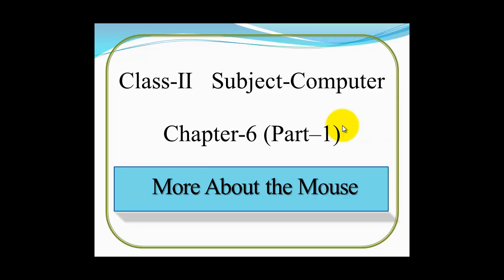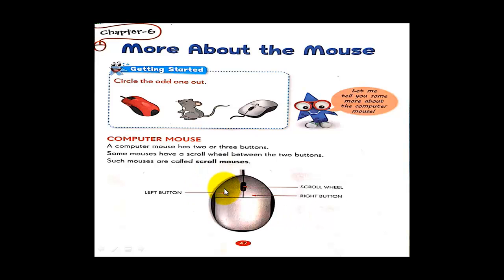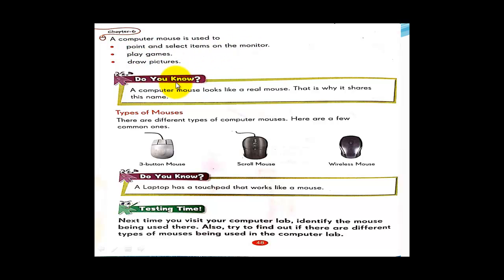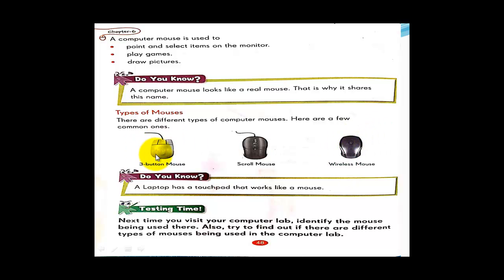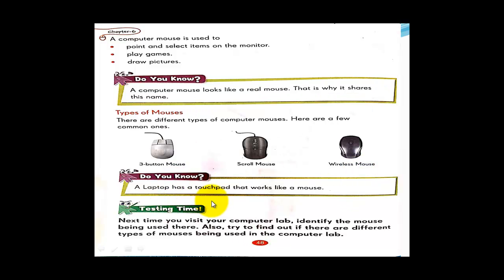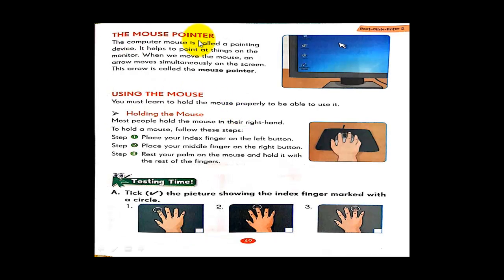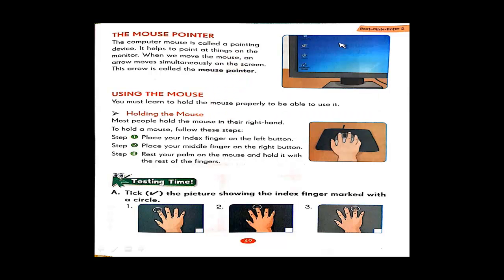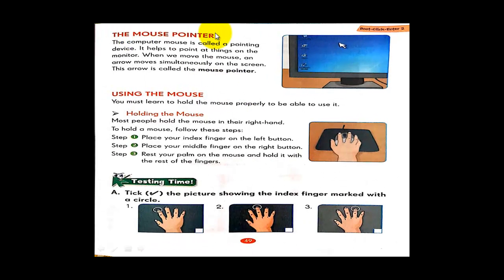Class-2 Subject - Computer Chapter- (Part-1) More About The Mouse